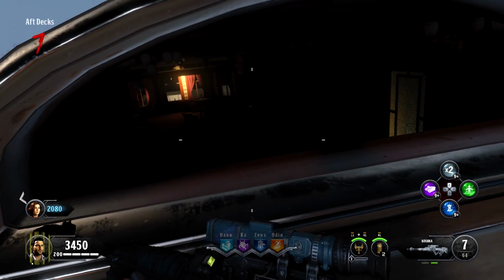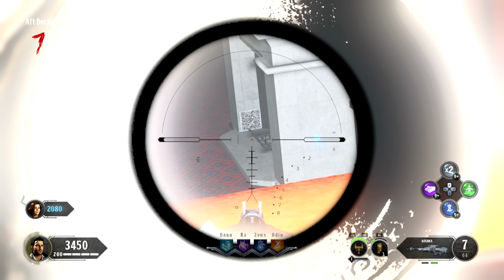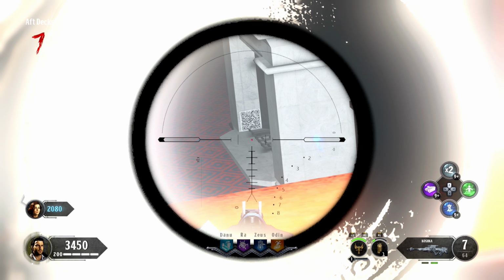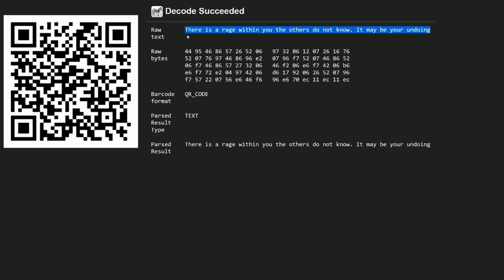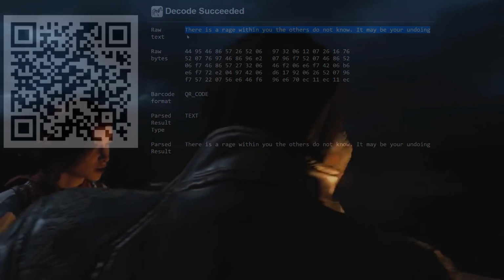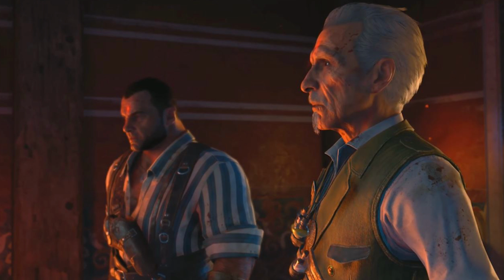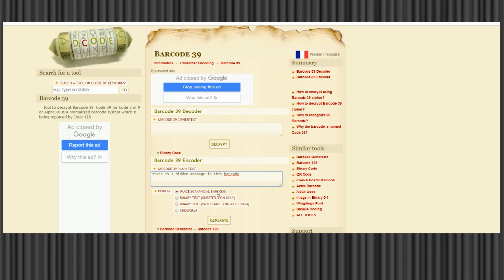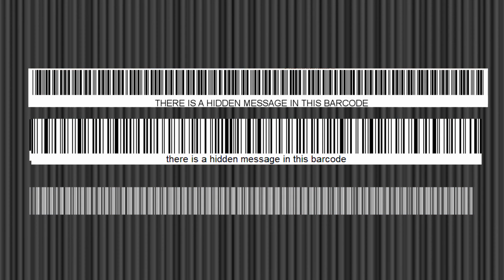Jason put in an (IMPOSSIBLE EASTER EGG) on Black Ops 4 Zombies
I don't know about you guys but I don't think we will ever solve this one.